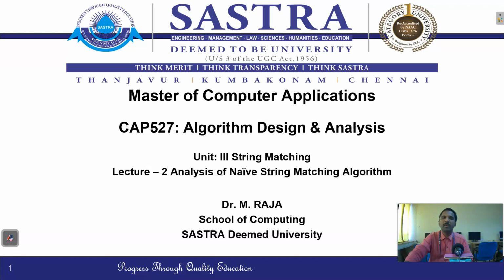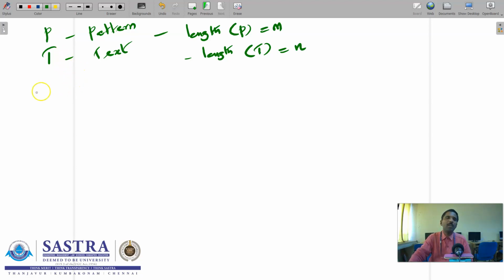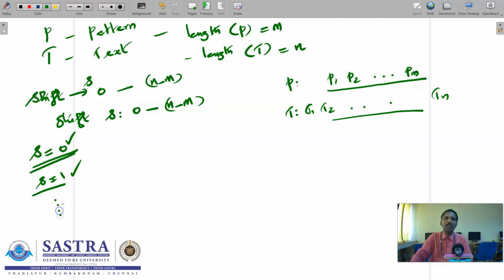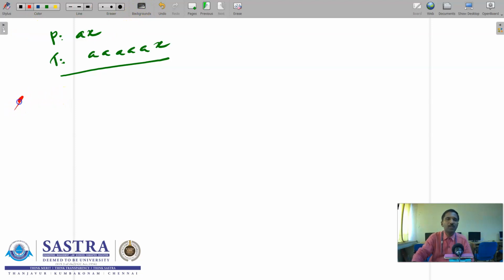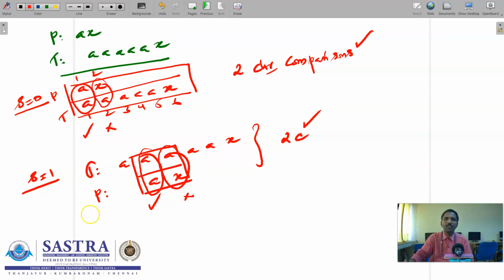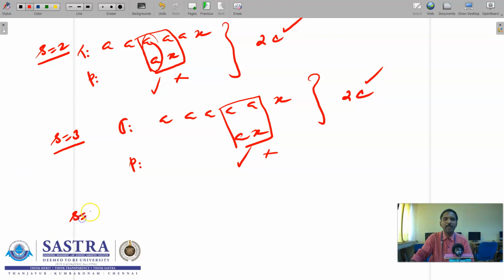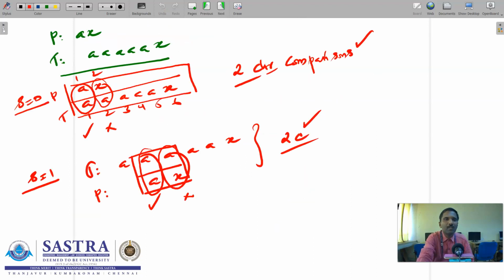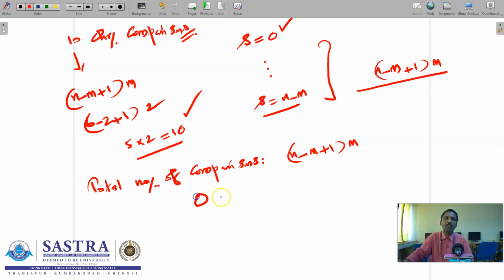Lecture – 2 Analysis of Naive String Matching Algorithm